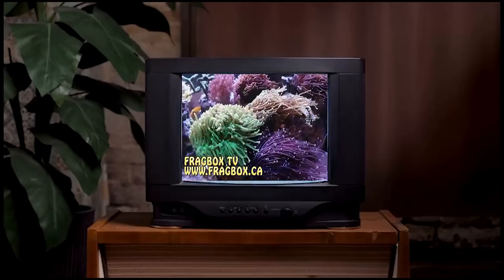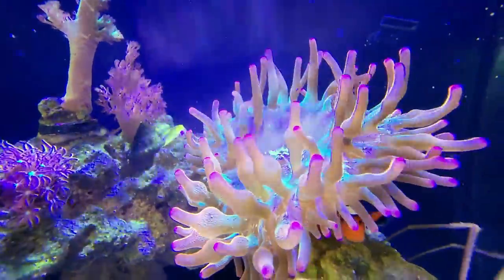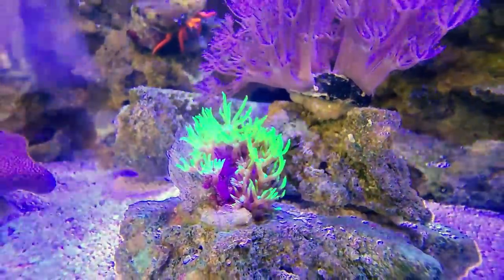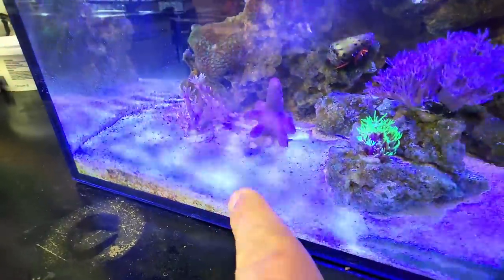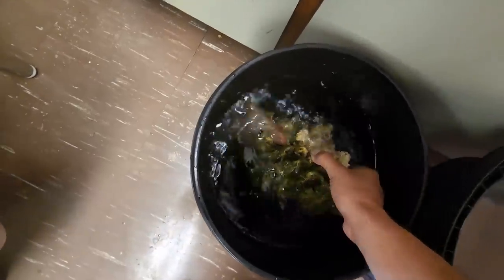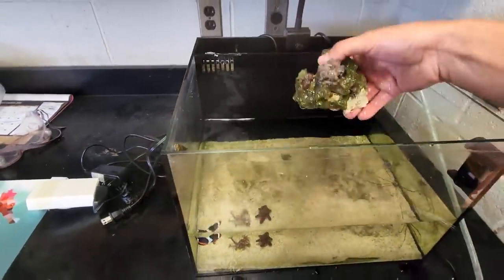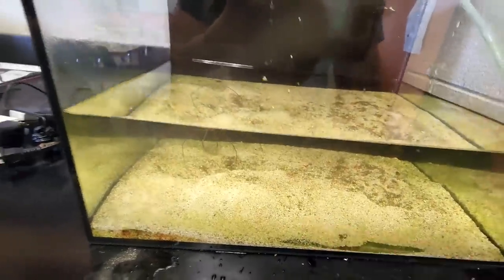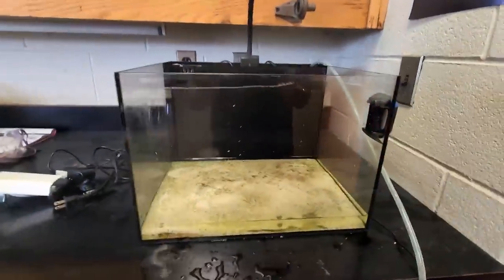How to move an aquarium